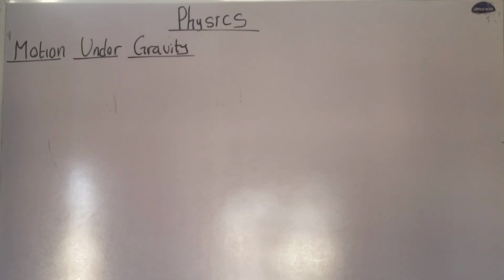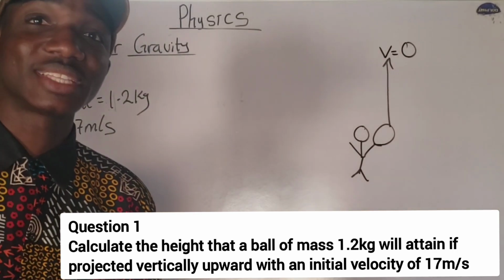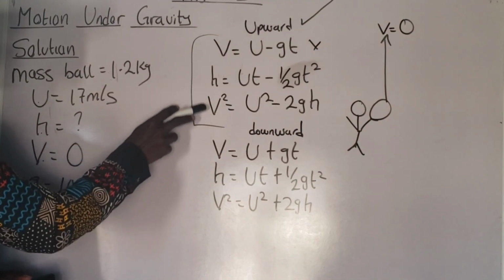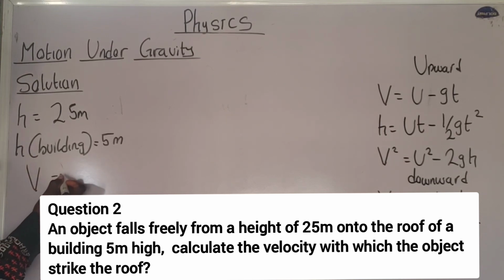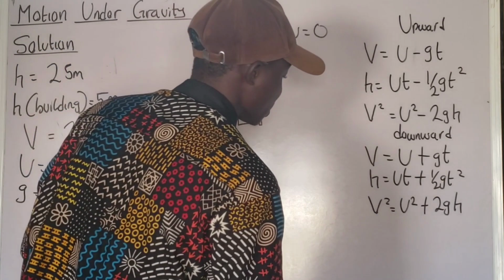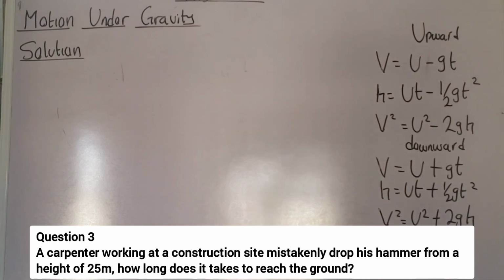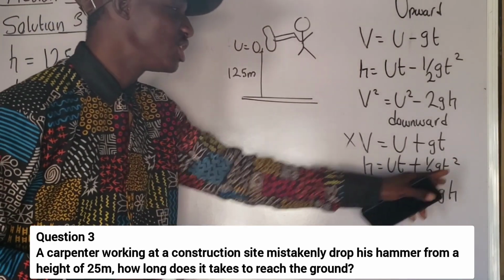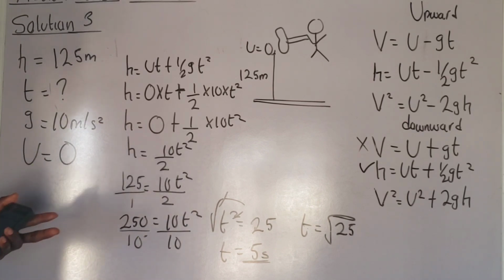Motion Under Gravity| Acceleration Due to Gravity| Free Fall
In this video, you are going to learn, what is meant by:
The equation of motion under gravity and
How to solve questions on motion under gravity